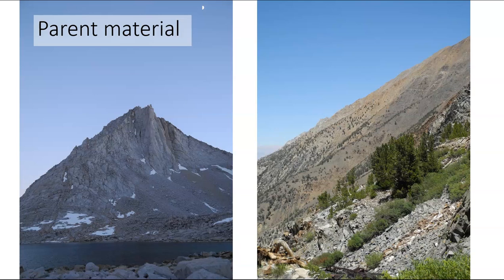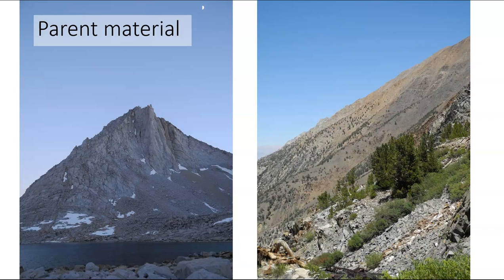3 Soils and soils formation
Forest ecology week three supplemental material - a review of soils science you may have forgotten or slept through